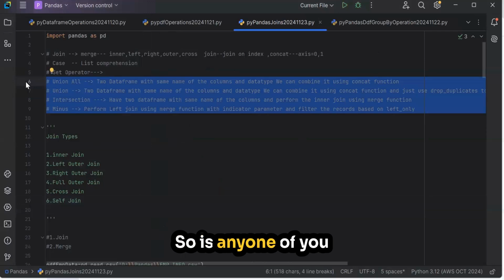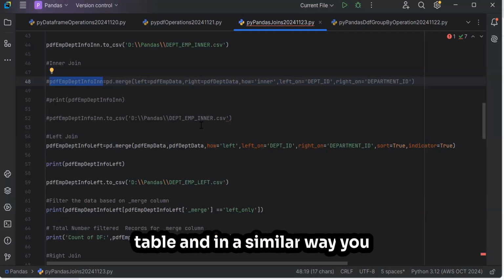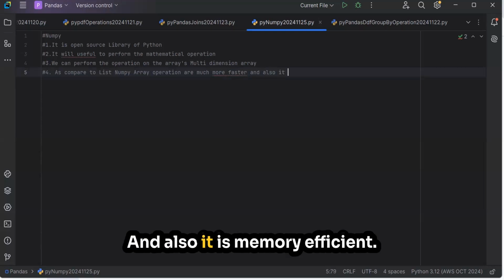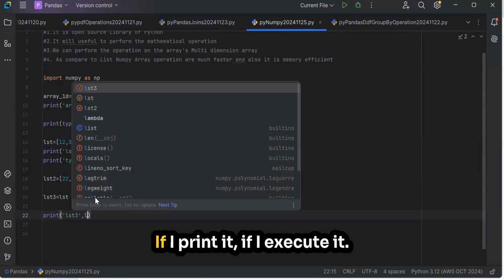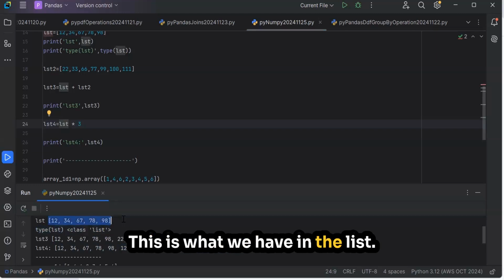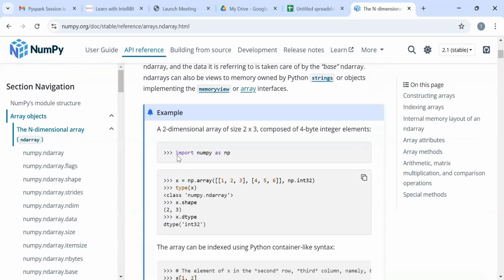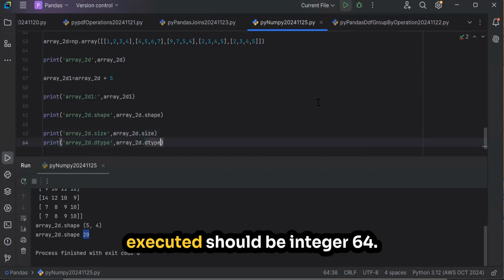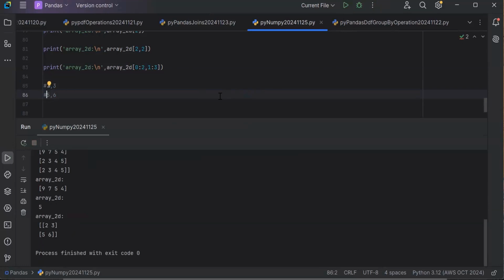Advanced Python Session 18 - NumPy (Part 1)